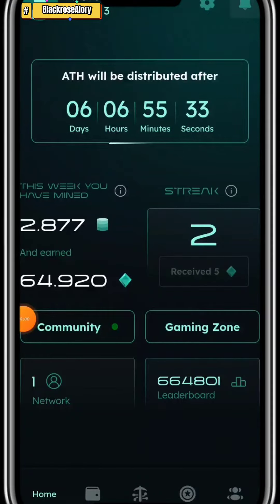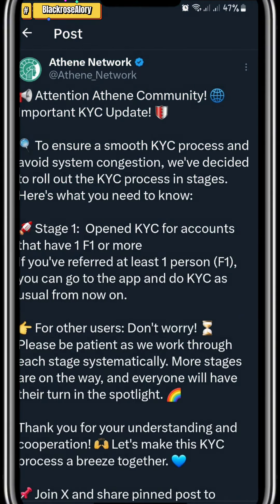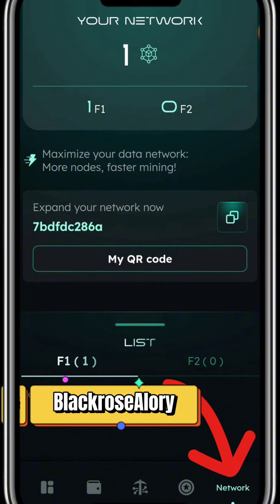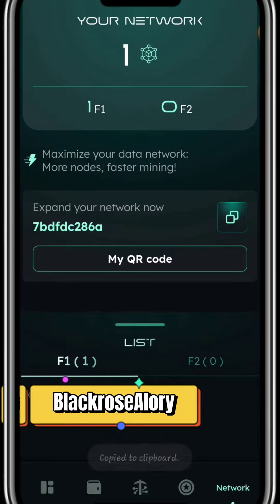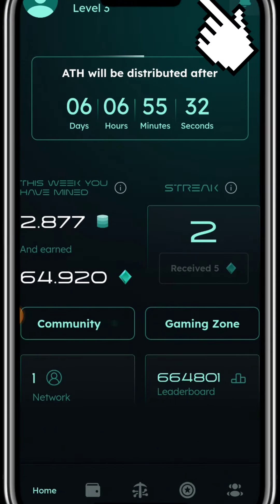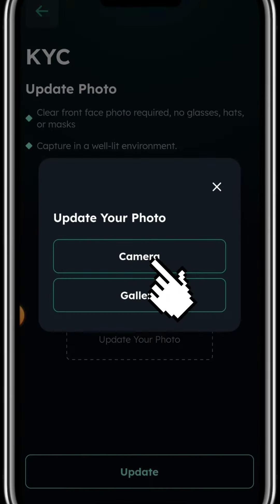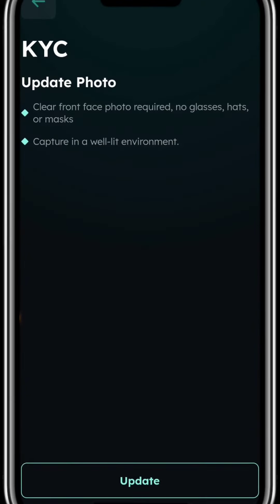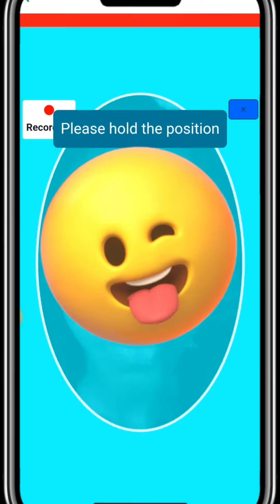Athene kyc Verification process step by step before Listing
How to do athene kyc verification
use the code 7bdfdc286a to start mining and earning before the launch date
Athene,kyc,verification,coin,freecoin,mine,minefreecoins,airdrops,coinlisting,listings,binance,okx,kucoin,bybit,cryptocurrencies,gem,Athenecoin